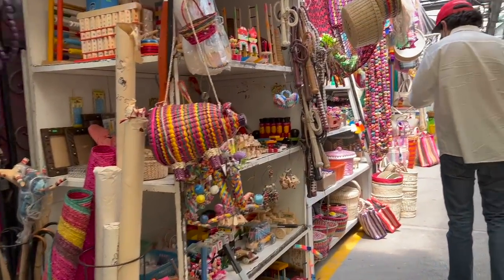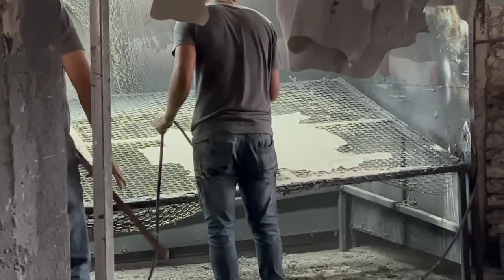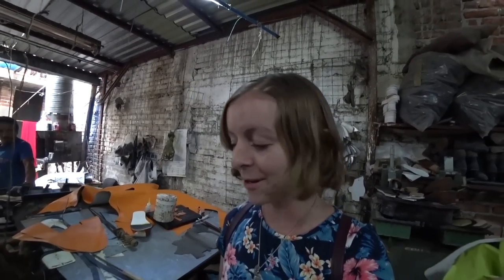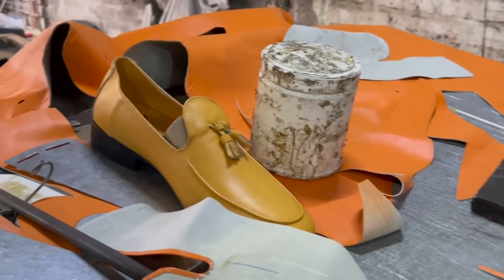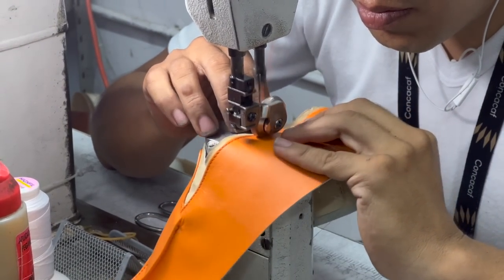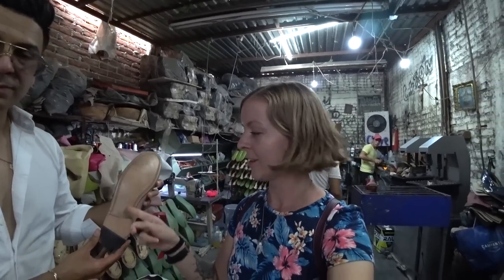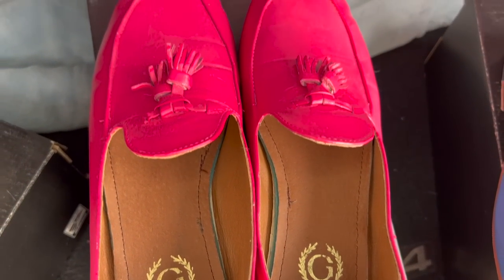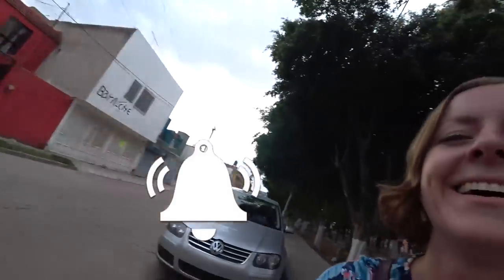Unlocking the Secrets of Leon, Mexico: The Leather Empire of Latin America!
We're going behind the scenes to a shoe-making factor in the leather capital of Latin America: Leon, Guanajuato in Mexico! This is how luxury leather shoes are made...

I've been living and traveling all across Mexico for over 4 years. One of my FAVORITE things about this country is the handmade products that artisans pour their hearts and souls into. These high-quality products often represent the regional culture and history in Mexico. Not to mention, the craft/traditions are usually passed down through generations.

So in today's Mexico travel vlog, I had the opportunity to go behind the scenes in a shoe-making factory in Leon, Guanajuato to show you how Mexico makes authentic leather shoes. The process is so much more complex and interesting than I could have imagined!!

Giuliano's social media for his colorful leather shoe business

❁❁ABOUT ME❁❁
Hi, I'm Maddie, former partner of Tangerine Travels, a travel vlog with over 350 videos that I helped build for 4 years to over 250k subscribers. I'm originally from Arizona and have been living in Mexico since 2018. These days, I'm traveling around Mexico, doing the "solo female travel" thing.

My Camera Gear & Travel Essentials